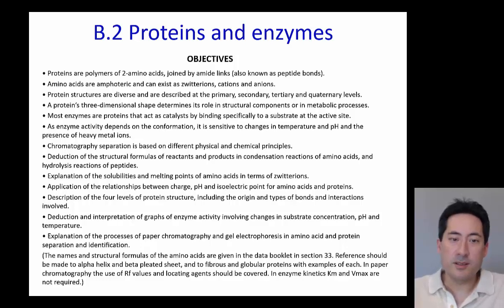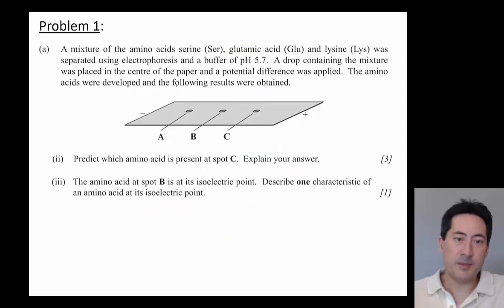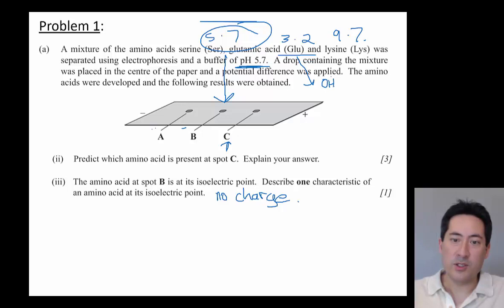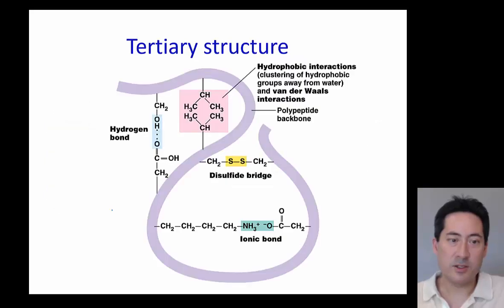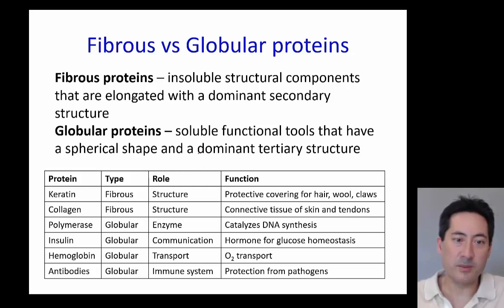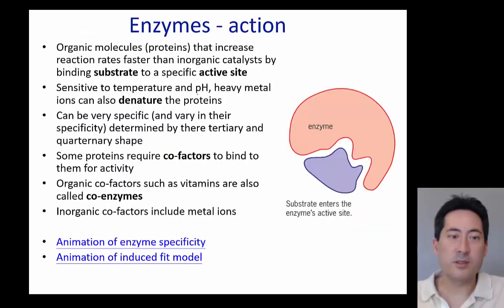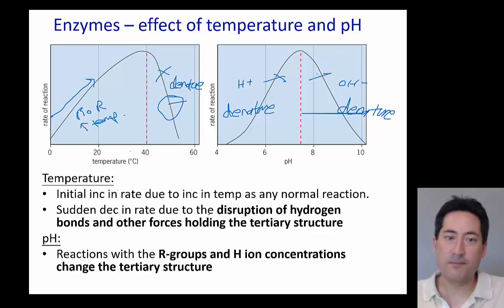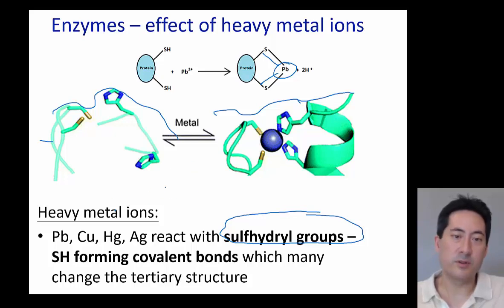IB Chemistry SL Option B Biochemistry B.2 Proteins and enzymes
​B.2 Proteins and enzymes SL
• Proteins are polymers of 2-amino acids, joined by amide links (also known as peptide bonds).
• Amino acids are amphoteric and can exist as zwitterions, cations and anions.
• Protein structures are diverse and are described at the primary, secondary, tertiary and quaternary levels.
• A protein’s three-dimensional shape determines its role in structural components or in metabolic processes.
• Most enzymes are proteins that act as catalysts by binding specifically to a substrate at the active site.
• As enzyme activity depends on the conformation, it is sensitive to changes in temperature and pH and the presence of heavy metal ions.
• Chromatography separation is based on different physical and chemical principles.
• Deduction of the structural formulas of reactants and products in condensation reactions of amino acids, and hydrolysis reactions of peptides.
• Explanation of the solubilities and melting points of amino acids in terms of zwitterions.
• Application of the relationships between charge, pH and isoelectric point for amino acids and proteins.
• Description of the four levels of protein structure, including the origin and types of bonds and interactions involved.
• Deduction and interpretation of graphs of enzyme activity involving changes in substrate concentration, pH and temperature.
• Explanation of the processes of paper chromatography and gel electrophoresis in amino acid and protein separation and identification.
(The names and structural formulas of the amino acids are given in the data booklet in section 33. Reference should be made to alpha helix and beta pleated sheet, and to fibrous and globular proteins with examples of each. In paper chromatography the use of Rf values and locating agents should be covered. In enzyme kinetics Km and Vmax are not required.)